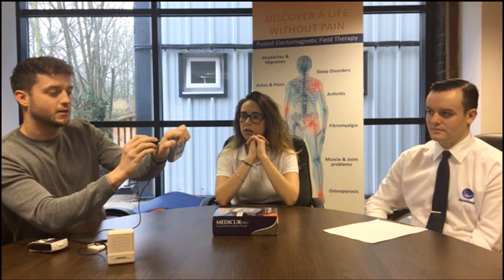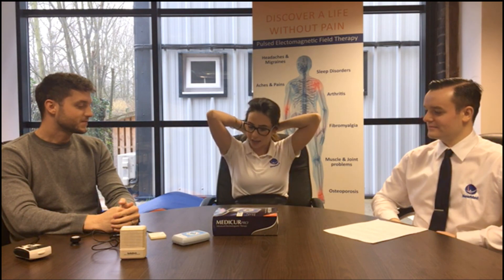PEMF therapy - the difference between intensity & frequency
The first of our live videos. Find out about what PEMF therapy is, what its used for and the difference between PEMFs and TENS.